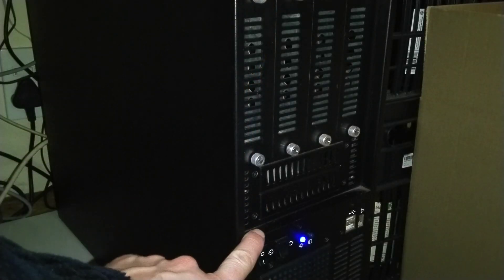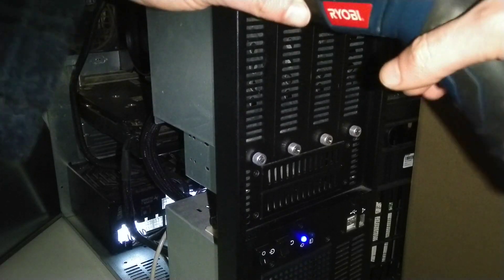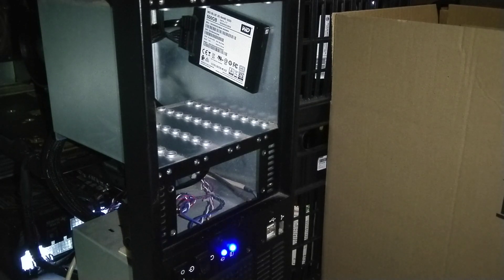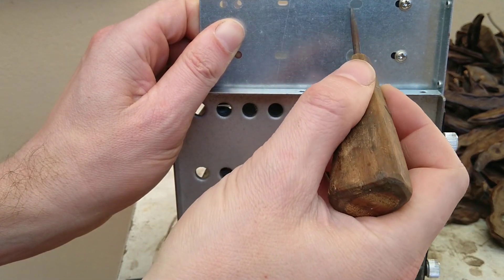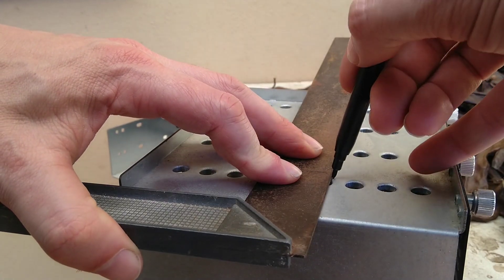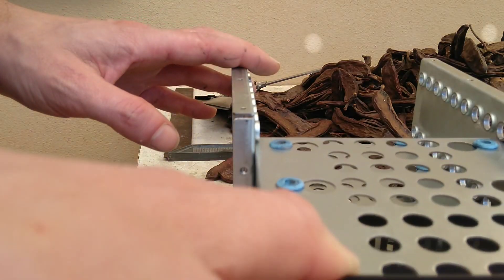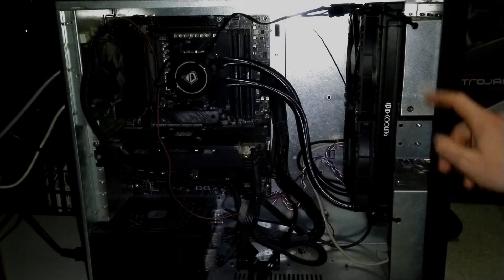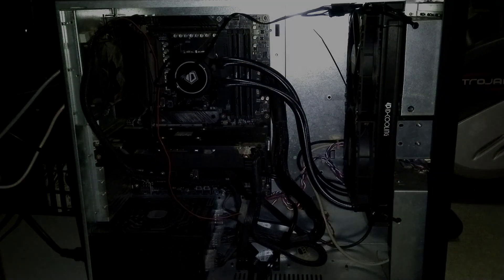Water Cooling a Rack-mount Server Case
In this video we modify an old rack-mount server case to accept a 280mm water cooler.

00:00 How to fit a Water Cooler into a Rack-Mount Case

00:35 Removing the Drive Bays Cages from the Case

01:40 Measuring and Marking the Drive bay Cages

03:30 Cutting Case Components with Angle Grinder

04:32 Using a Belt Sander to Smooth the Cut Edges

05:00 Using file remove Metal Burrs

05:53 Fitting the Cut down Drive Bays Back into the Case

06:45 Mark Final Drive Cage for Cutting

07:05 Drilled Mounting Holes for Mounting Water cooler

07:41 Showing the Water Cooler Mounted in the Case